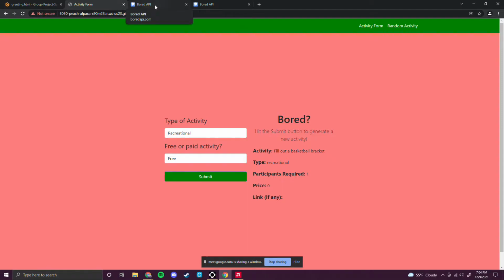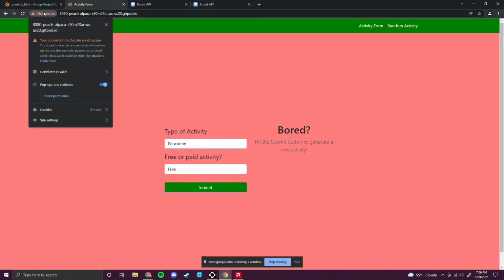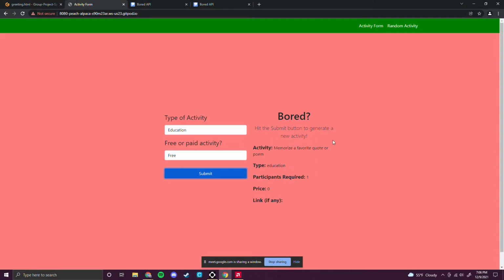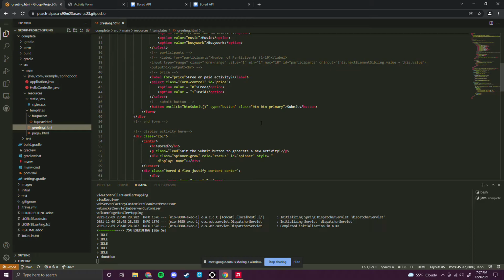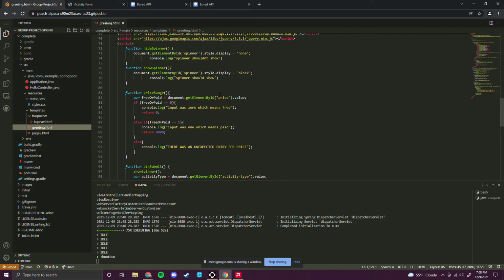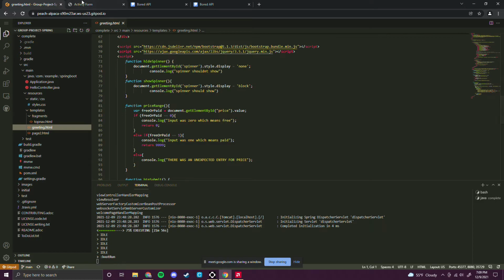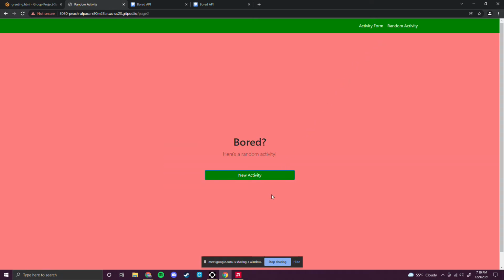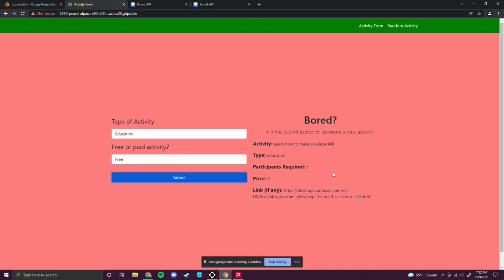Group Project Demo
This is the demo for the group project completed by Nicholas Daut, Daniel Hill, Nicholas Kimmel, and Tyler Wallace.